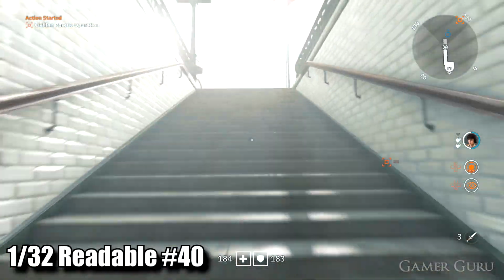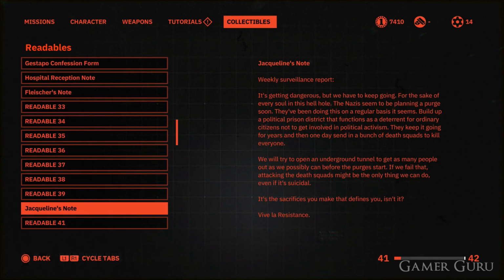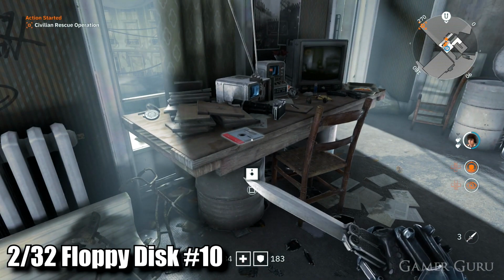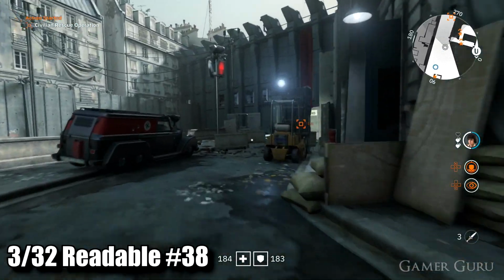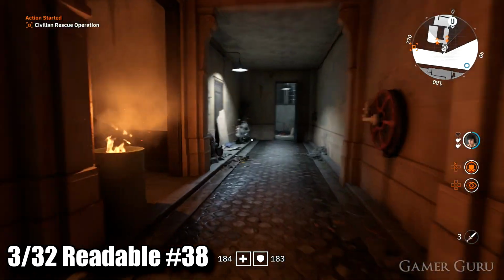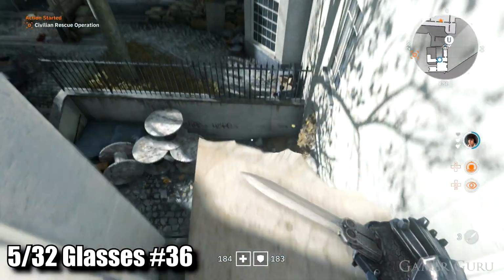Detention Area 4 All Collectible Locations In Wolfenstein Youngblood (Readables, UVK Covers,etc...)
Location Guide of all the collectibles for Detention Area 4 in Wolfenstein Youngblood.
---TIMESTAMPS BELOW
- Readable #40 00:00
- Floppy Disk #10 00:19
- Readable #38 00:27
- UVK Cover #12 00:52
- 3D Glasses #36 01:01
- Cassette Tape #14 01:39
- Readable #33 02:01
- Cassette Tape #16 02:16
- 3D Glasses #31 02:27
- Cassette Tape #12 02:39
- Readable #39 02:57
- UVK Cover #9 03:09
- UVK Cover #11 03:27
- Readable #42 04:07
- Cassette Tape #13 04:13
- Readable #36 04:24
- 3D Glasses #32 04:33
- Readable #37 04:51
- Concept Art #8 05:00
- Cassette Tape #17 05:22
- Floppy Disk #9 06:00
- Readable #34 06:18
- Readable #41 06:24
- Concept Art #7 06:31
- 3D Glasses #35 06:52
- Readable #43 07:16
- Floppy Disk #11 07:37
- Readable #35 07:41
- 3D Glasses #34 07:53
- UVK Cover #10 08:16
- 3D Glasses #33 08:41
- Cassette Tape #15 09:00